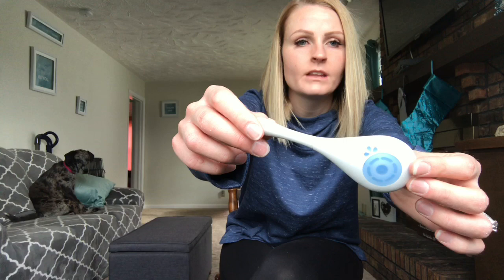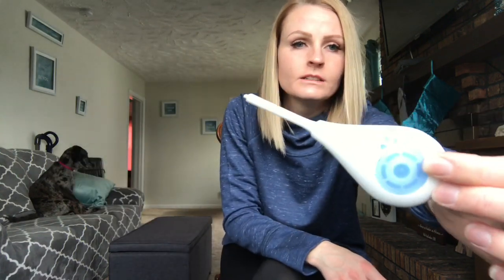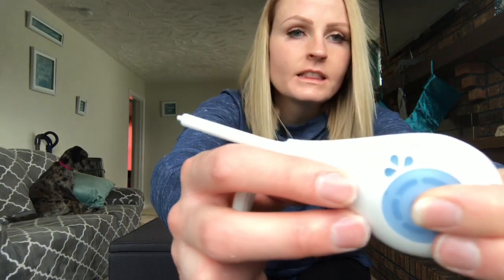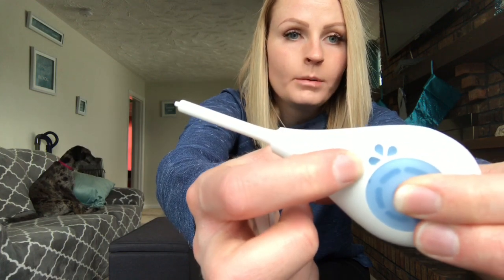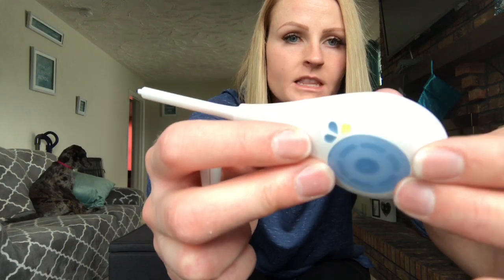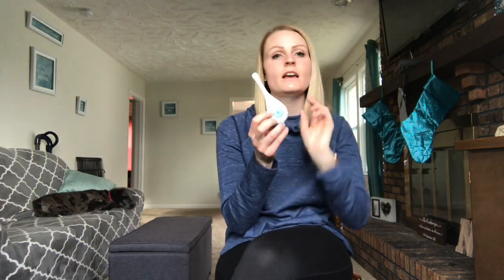Non-Hormonal Birth Control | DAYSY Review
I have been using the Daysy to prevent pregnancy for over two years.